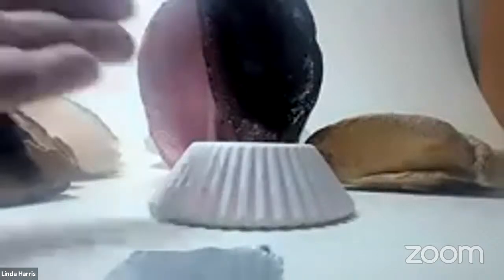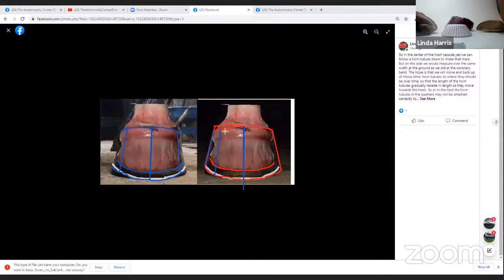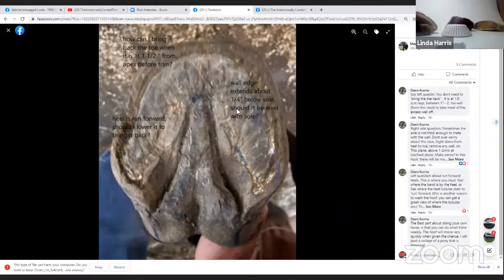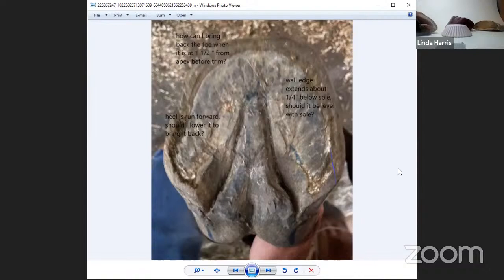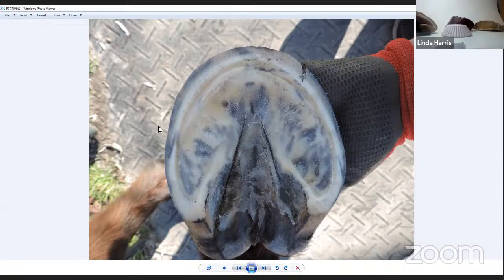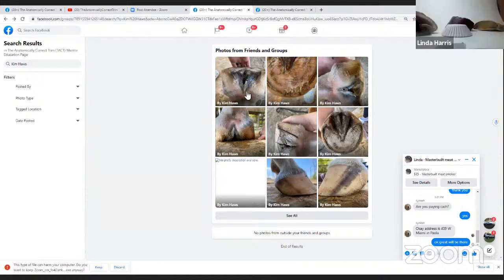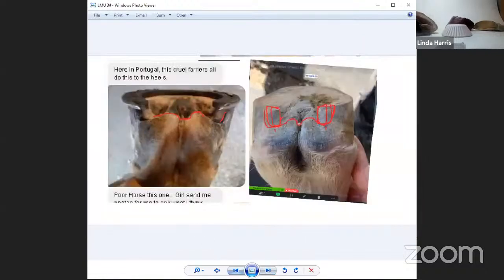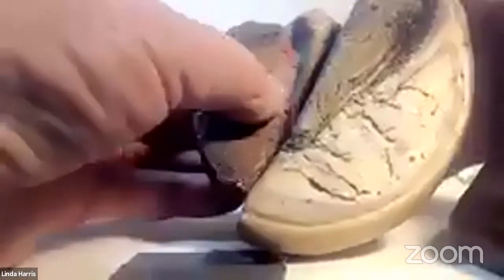The Anatomically Correct Trim Hoof Research Course and Cooperative